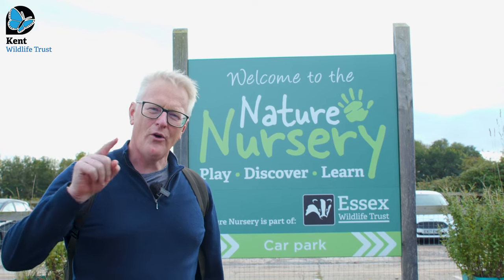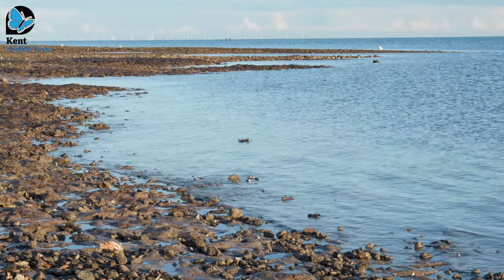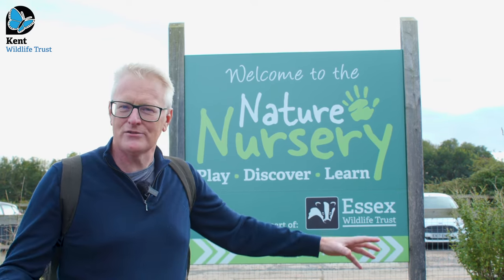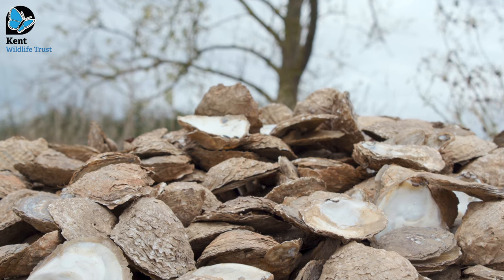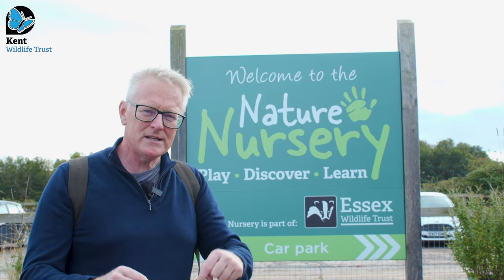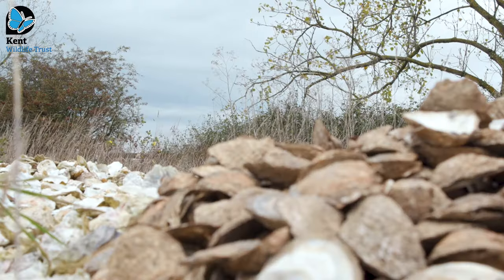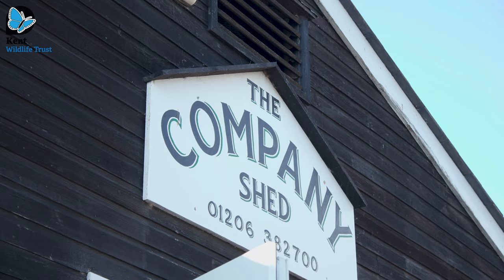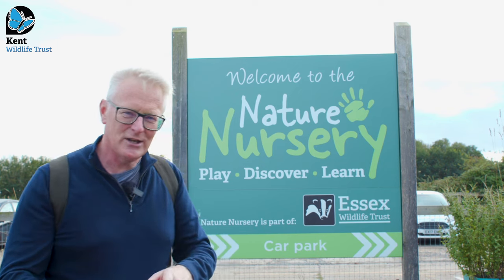Talk on the Wild Side Trailer | Oysters Anyone?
Rob Smith heads to Brightlingsea Marina in Essex to talk oysters with Matt Uttley, Restoration Project Manager at Blue Marine Foundation. He discovers the difference between our native oyster and the Pacific oyster and why Matt is on a mission to boost the population numbers of our native oyster, the European flat oyster (Ostrea edulis) with a number of partners forming a group known as ENORI.

He also visits the Wilder Blean project in Canterbury for another safari, this tracking Exmoor pony footprints through the forest led by bison ranger Tom Gibbs. Find out the Blean forest is being managed naturally by bison and grazing animals.

Finally, Rob heads to RSPB's Dungeoness Nature Reserve to meet Reserve Warden, Craig Edwards. The site is set near an airport and nuclear power station, a bleak desert landscape and yet home to an incredible array of life! Learn more about the great conservation work happening on the site.